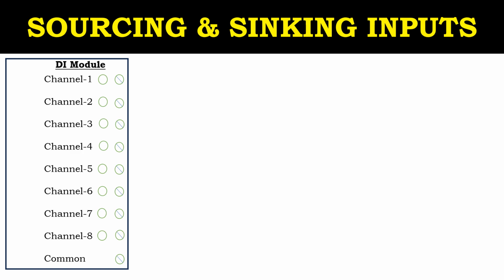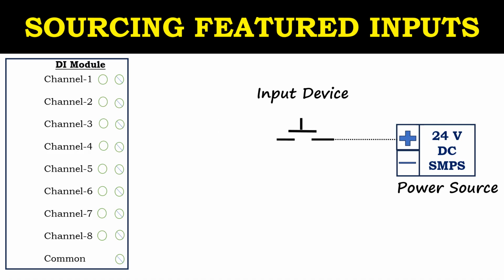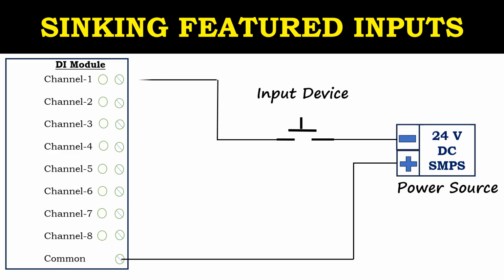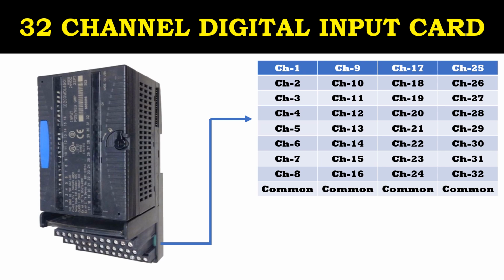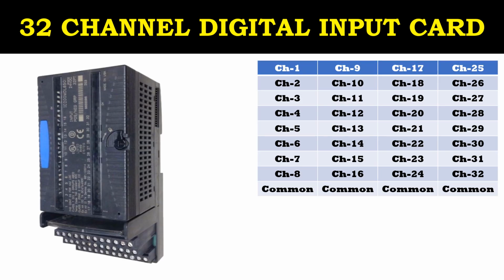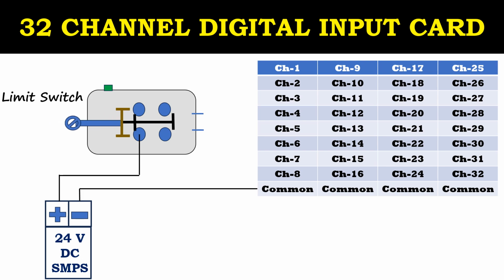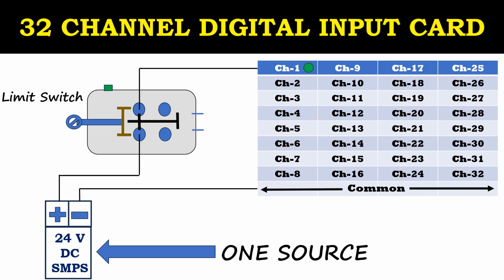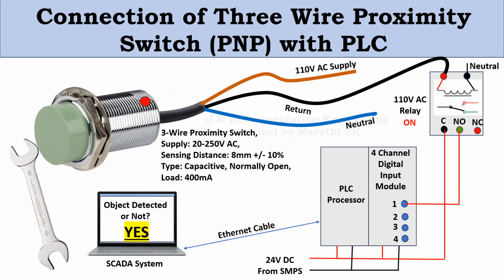Digital Input Module of PLC! Wiring and Functions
In this video, I have explained about Digital Input Module used in PLC.
Watching this video, you can understand;
What is 32 Channel Digital Input Card?
Why it is called 32 Channel Digital Input Card?
Field devices that connects with this Digital Input Card.
Sourcing and Sinking Concept.
8 Channel Digital Input Card as an example.
Power terminals & Zero Volt terminal.
24V DC SMPS Connection with this Digital Input card and field device.
Sourcing power flow
Sinking Power flow
I/O Terminal unit (Baseplate) and Digital Input card
I/O Terminal unit's Terminals and Common points
Wiring Diagram
Limit switch connection with this Digital Input Module
Potential Free Contacts
Digital Input Card channel grouping
Practical reason behind channel groups
24V DC and 110V AC Power source to single Digital Input Module
24V DC 2-Wire proximity switch wiring
110V AC 2-Wire proximity switch wiring